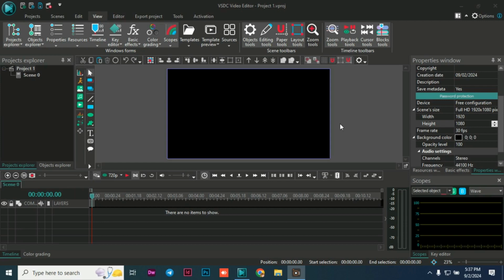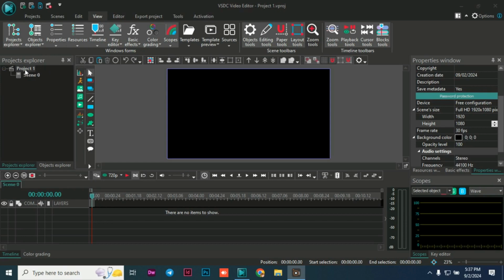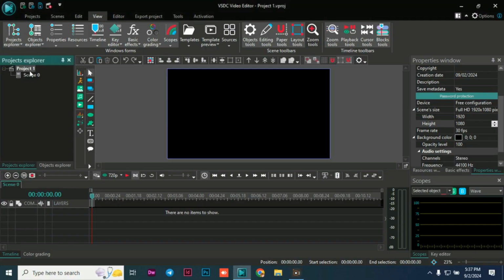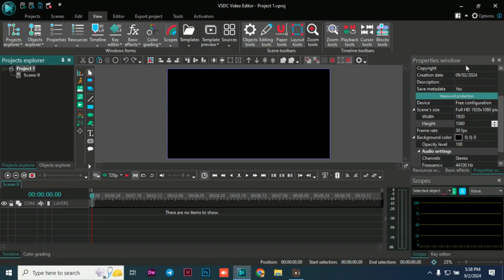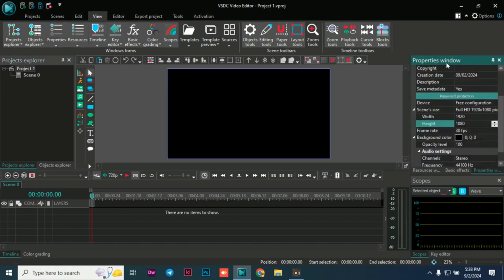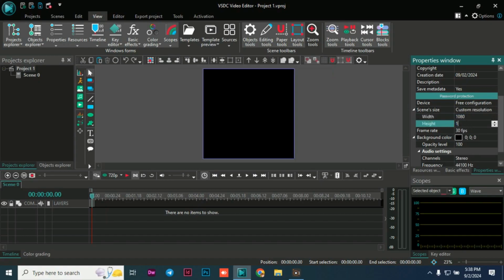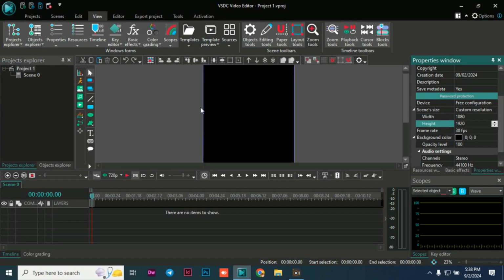CHANGE PROJECT DIMENSION FOR FACEBOOK REEL, YOUTUBE SHORTS AND TIKTOK IN VSDC EDITOR TUTORIAL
Need to resize your video for multiple platforms like Facebook Reels, YouTube Shorts, and TikTok? 📱
In this tutorial, I'll guide you through the exact steps to change project dimensions in VSDC Editor to ensure your videos look perfect across all social media platforms. Whether you're creating vertical videos or need to optimize for different aspect ratios, this step-by-step guide will help you seamlessly switch between formats while maintaining high-quality content.